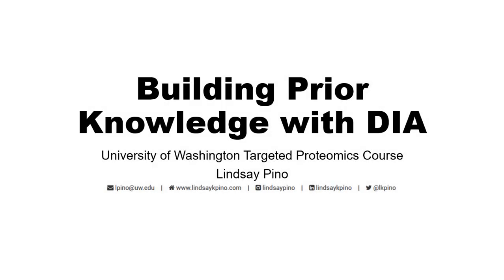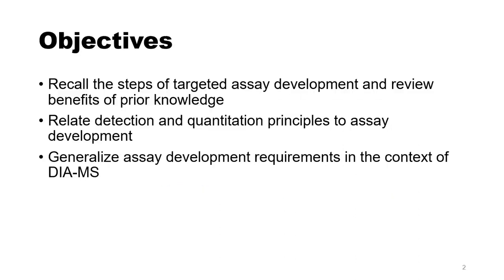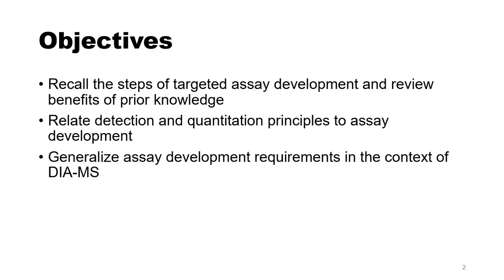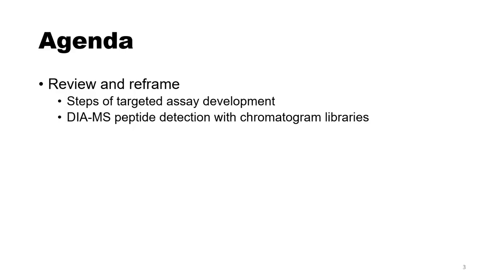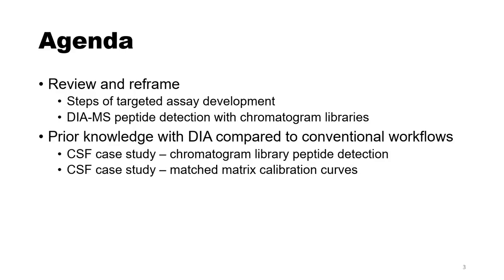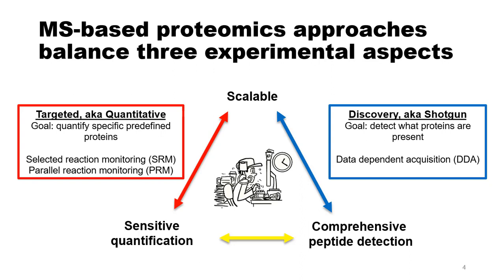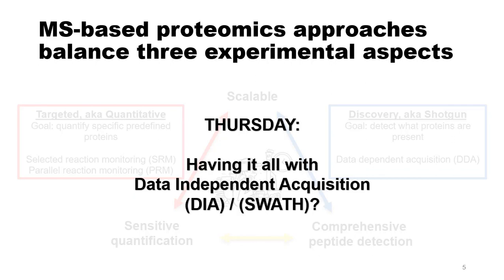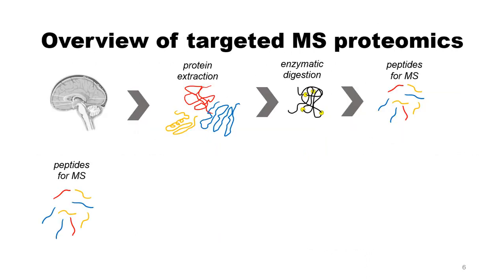2018 Day 4 pm 04 30 Pino Prior Knowledge with DIA